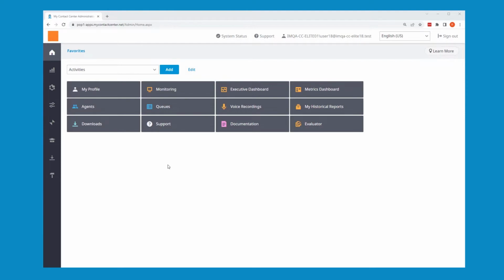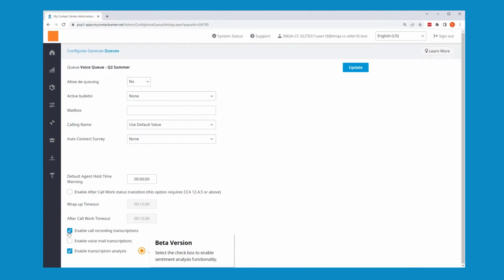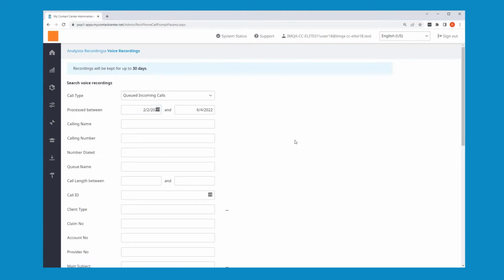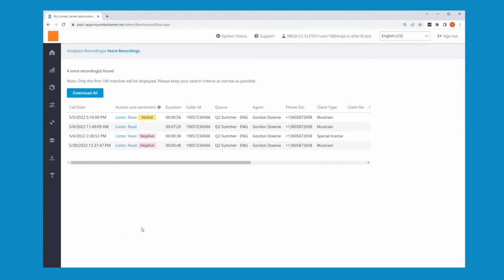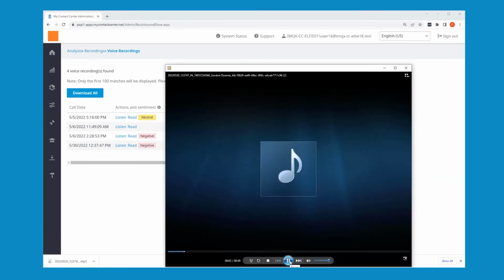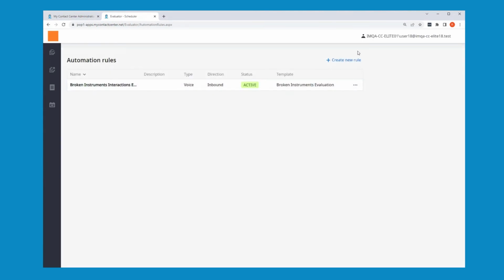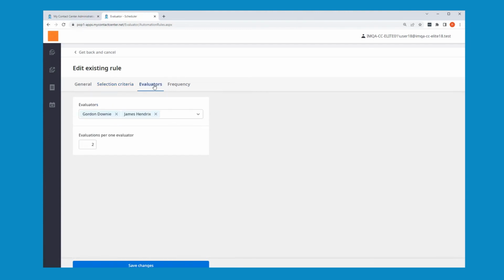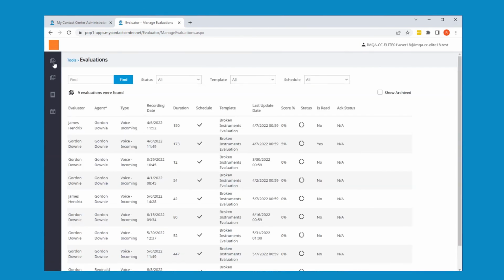UNIVERGE BLUE ENGAGE (CCaaS) Interaction Analytics Demo Video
Uncovering meaningful insights from customer conversations could be a daunting and time-consuming task. While the information may be in your grasp, your supervisors simply don’t have time to review each and every conversation. But with the ability to transcribe full conversations and voicemails, Interaction Analytics helps your supervisors become more efficient by using artificial intelligence (AI) to automatically identify and notify them about important conversations to ensure high service quality and to grow your business. to learn more.

Watch this quick tutorial on how to set up and manage agent status in UNIVERGE BLUE ENGAGE Contact Center.